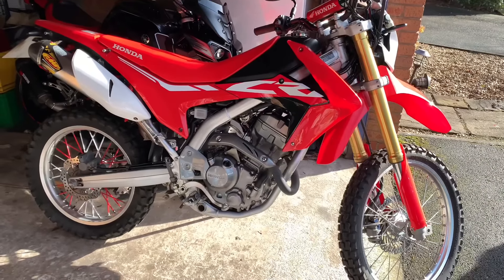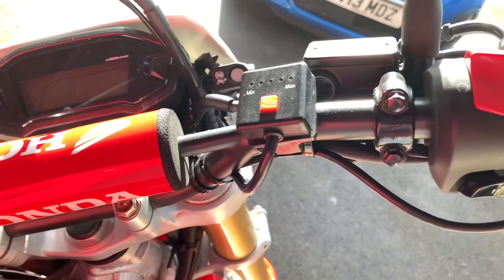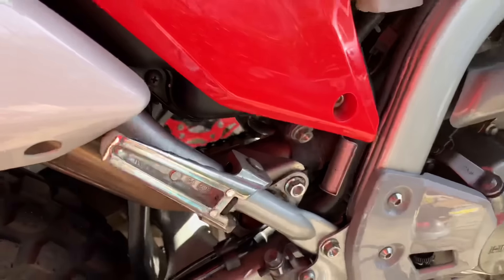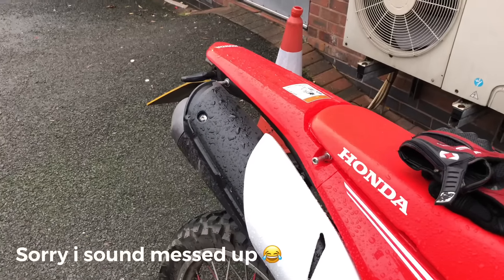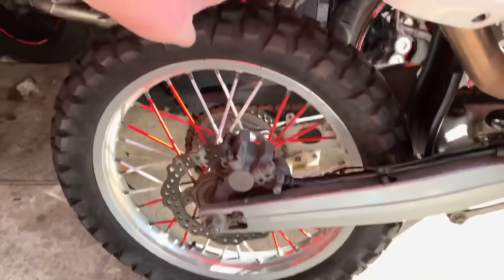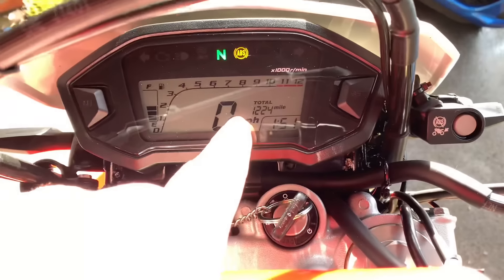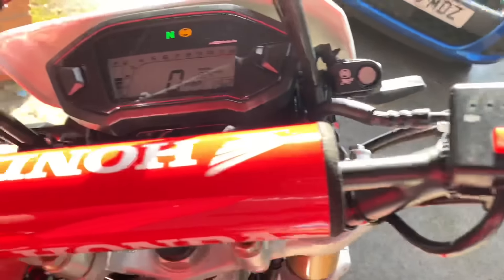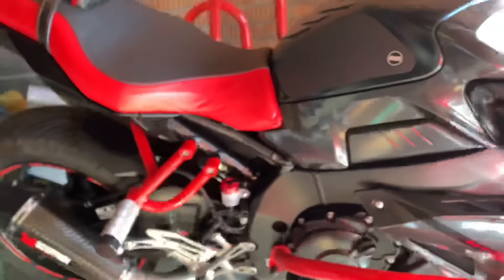Honda CRF250L walk around with MODs 2018 model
Hi and welcome to my new edition to the family my Honda CRF250L can’t wait to make some cool green lane videos for you so please stay tuned for more and make shore you subscribe

General
Helmet: Nitro N2200 Veloce HONDA RED Full Face Motorbike Helmetii

SanDisk Extreme 32 GB microSDHC Memory Card

Muc off speed Polish
Muc off bike protection

Bike
Yamaha MT10 2016
Honda CRF250L